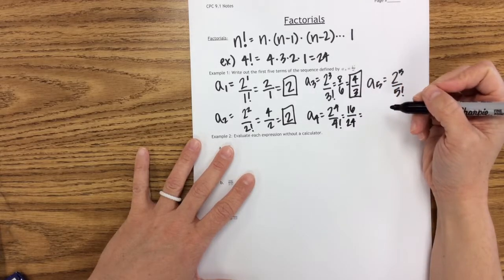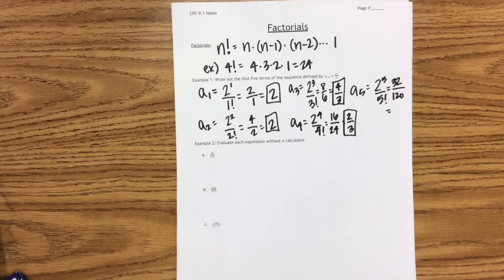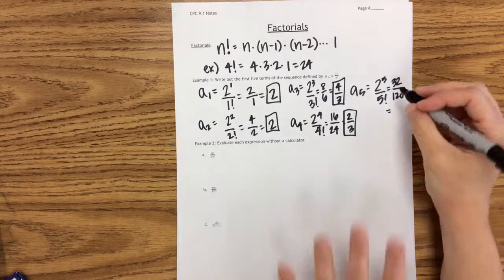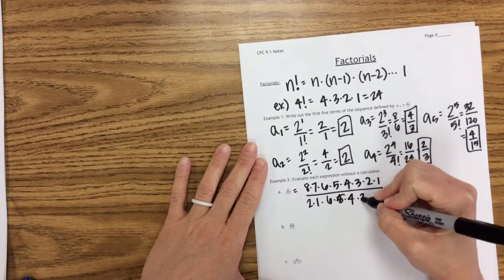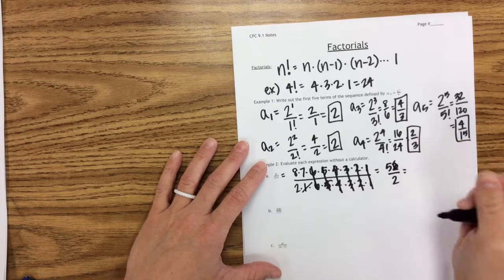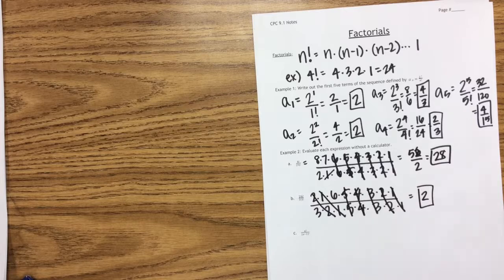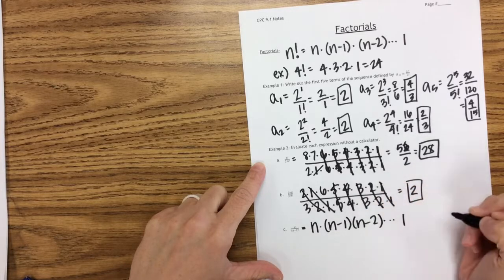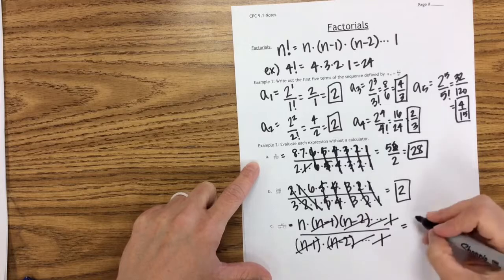CPC Section 9.1 notes sequences, factorials